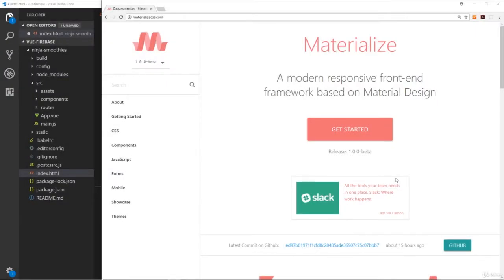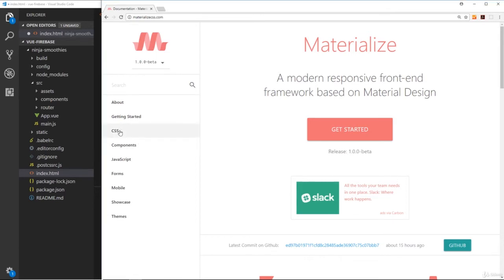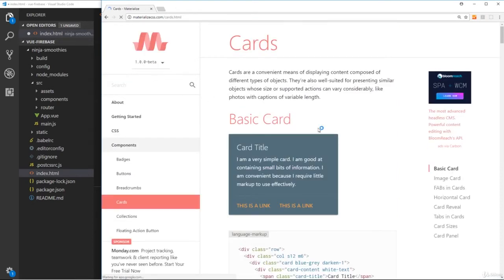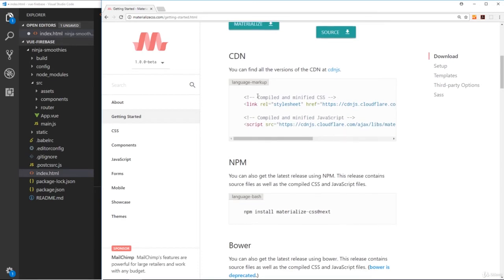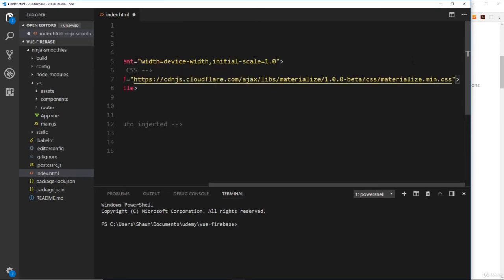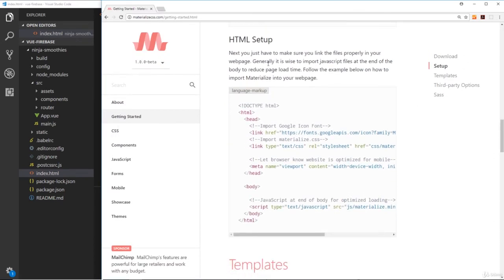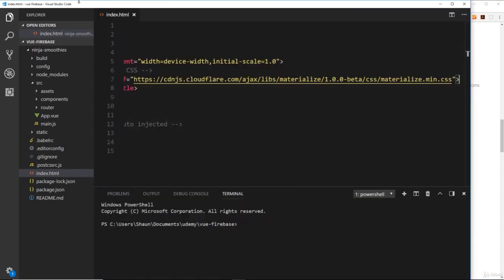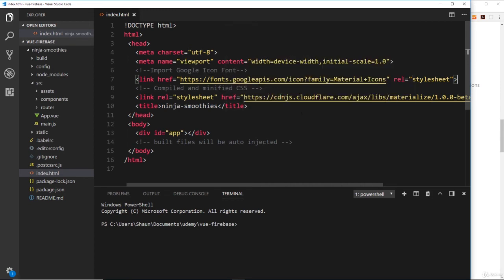5. Project One - Ninja Smoothies 3 Material Design